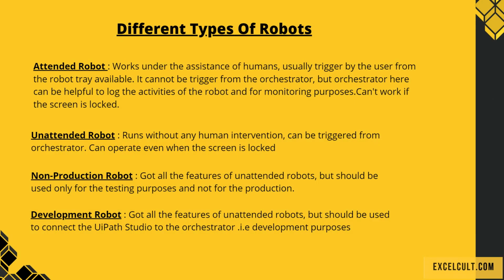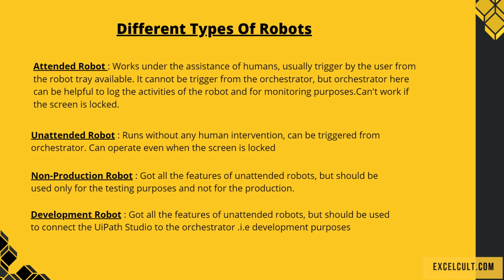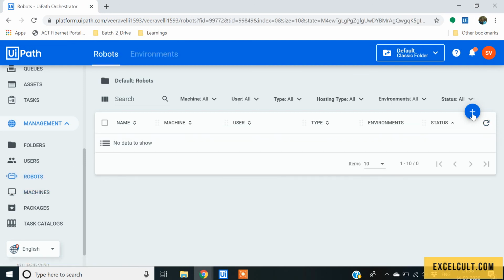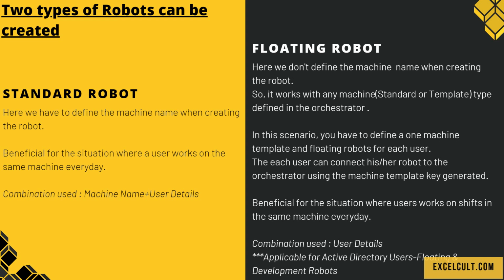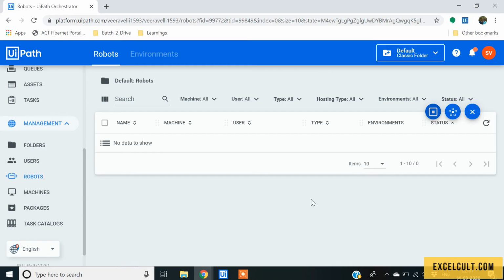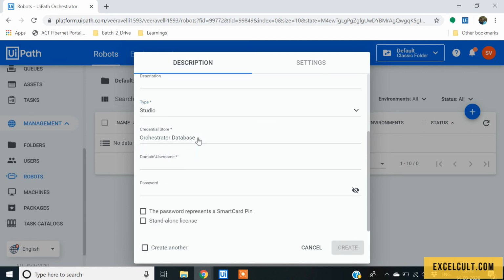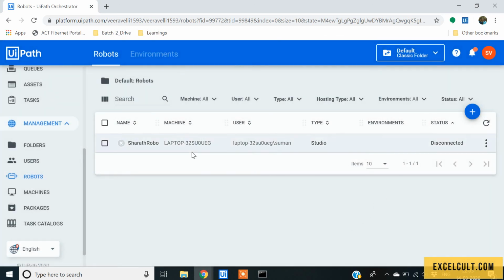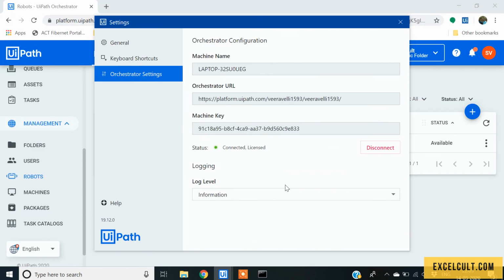Robots - Part 3